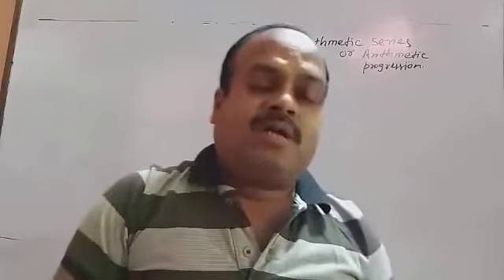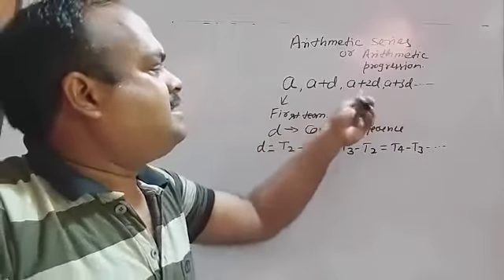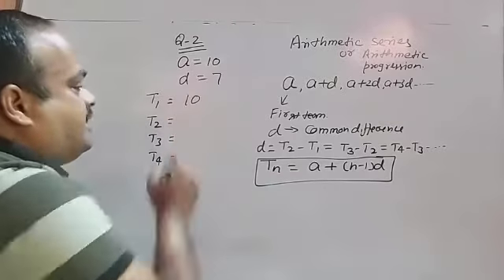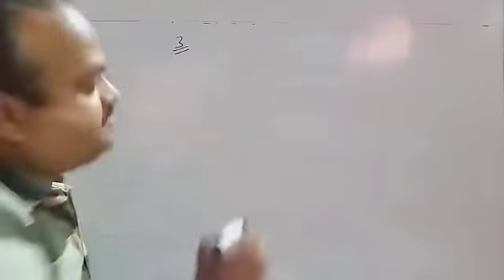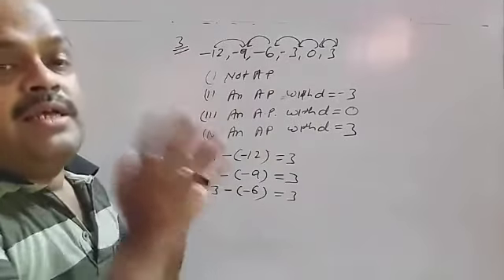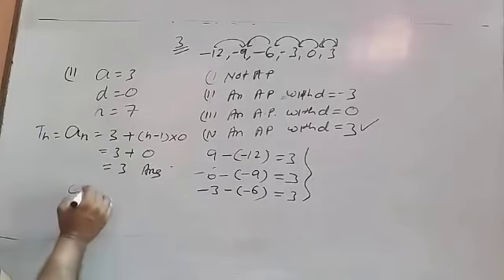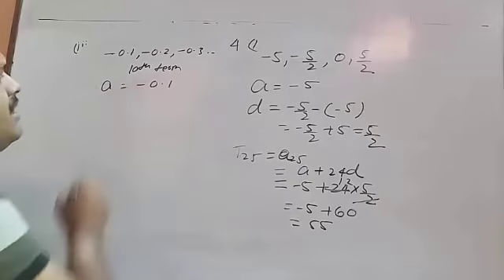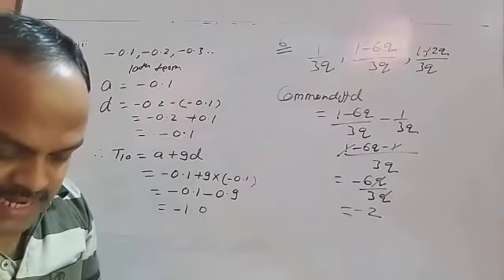Class 10 AP GP Part 8